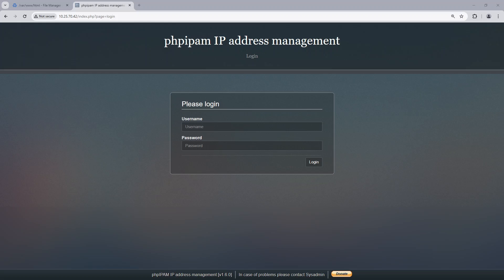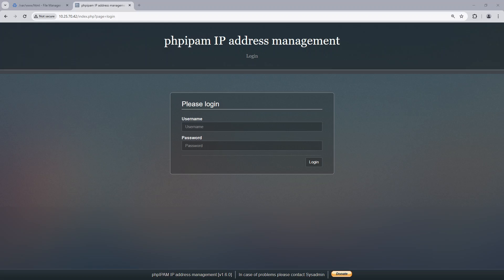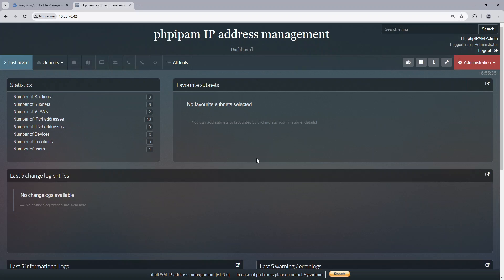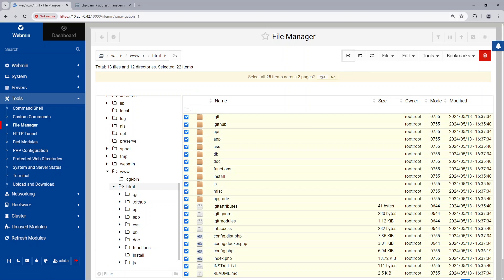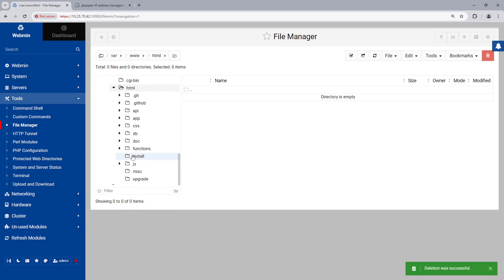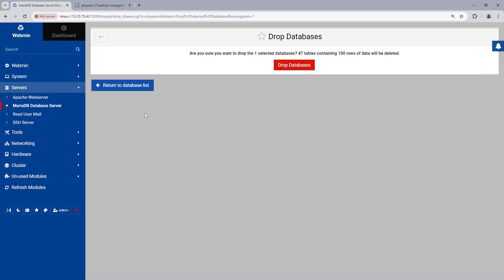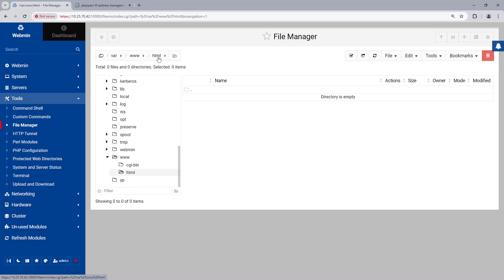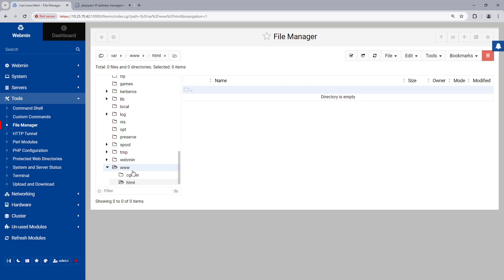php{IPAM} Upgrading database from version 1.1 to 1.6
This video covers how to upgrade php{IPAM} 1.1 to php{IPAM} 1.6.